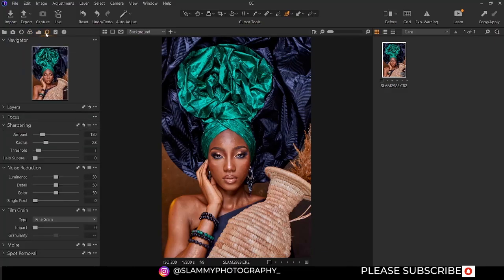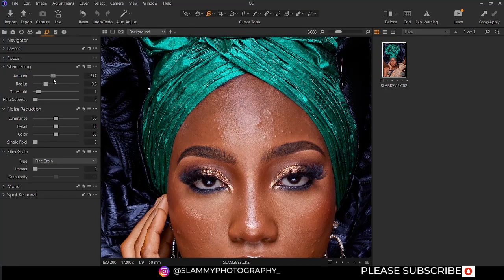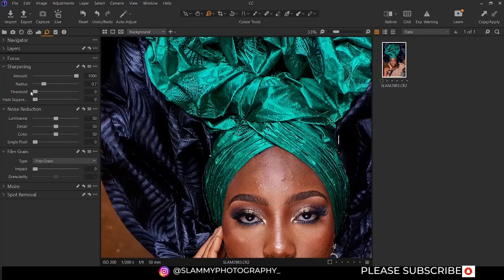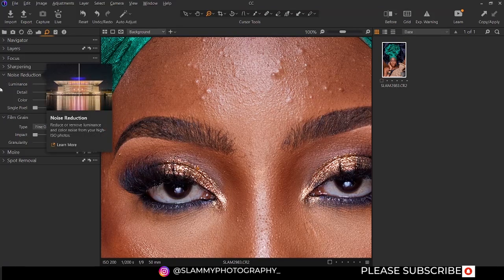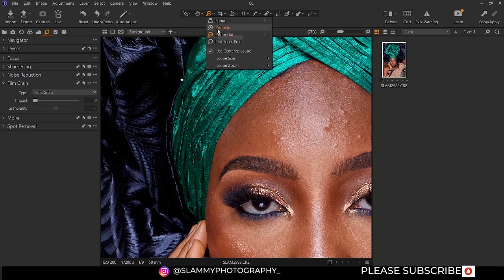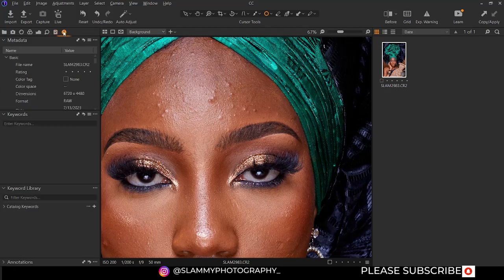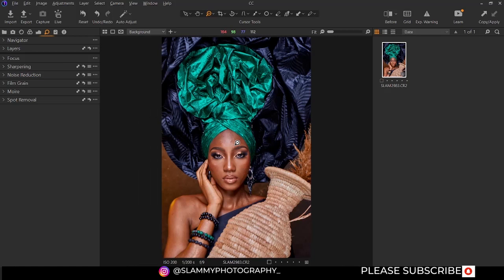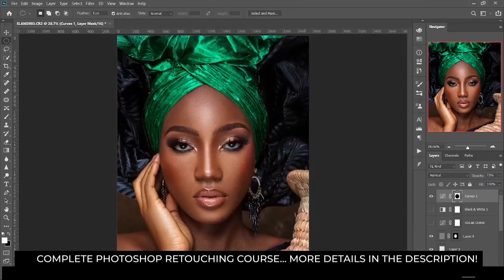Photo Editing and Raw Image Processing in Capture One Pro: part five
THIS IS A COMPREHENSIVE @CaptureOne PRO COURSE

 If You leave a comment right now, you might Get a Surprise Package!

This is the Link to the Free Glow And Glamour Skin Tone LUTs(Password in this 1 minute explainer video)

Here is Your Best chance to learn professional photo editing with Slammy Complete Photoshop Retouching course Plus Photoshop Actions and over 500 LUTs with 20 raw images for practice!
With this course, you will learn the Best and Easiest way to edit your pictures and get amazing results.
We will learn how to keep the texture, how to make lively and advertising color and many more..
TAKE YOUR EDITING TO THE NEXT LEVEL!
In this tutorial I will be showing you a step by step process on how I retouch all my photos from start to finish.
HOW-TO:
- Raw Image Processing
-Skin Clean up
-Local Dodging and Burning
-Frequency Separation
-Global Dodging and Burning
-Applying LUTs
-Color Correction/Color grading
-skintone correction/ Grading and enhancement(enriching)
-Selective Color
-Importing LUTs
-Using Pen Tool
-Teeth and Eyes whitening
-Digital make up
-Popping your Image
-Best Sharpening
AND
Professional Actions
Color Grading & Skin Tone LUTs
Free Raw Photos for practice
Photoshop Installation File
DM to get the Retouching Course.

Mastering Capture One Pro: The Ultimate Guide to Photo Editing
From Beginner to Pro: Dive into Photo Editing with Capture One Pro

Photo Editing and Raw Image Processing in Capture One Pro: part two